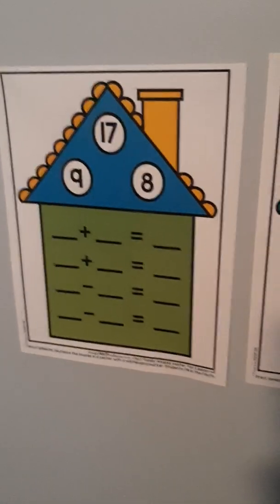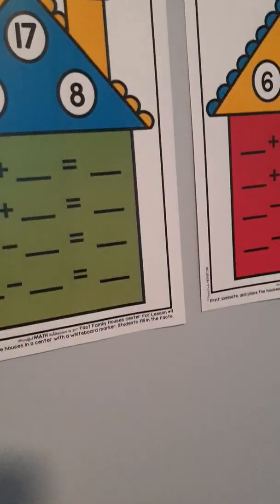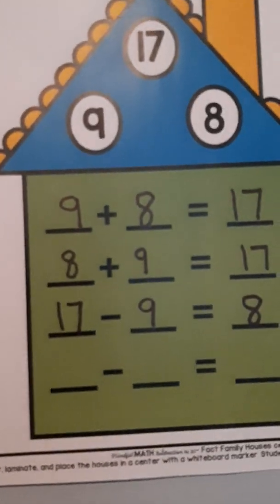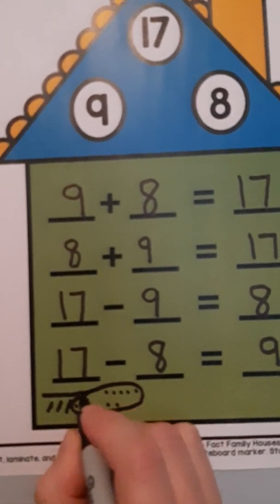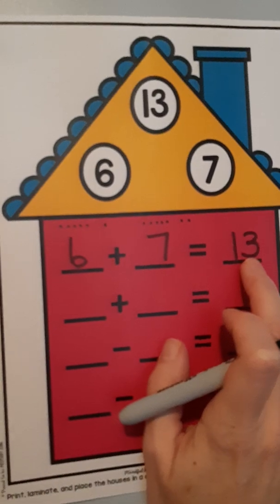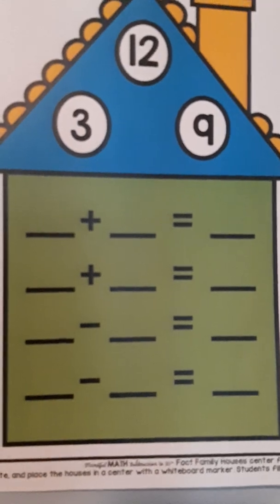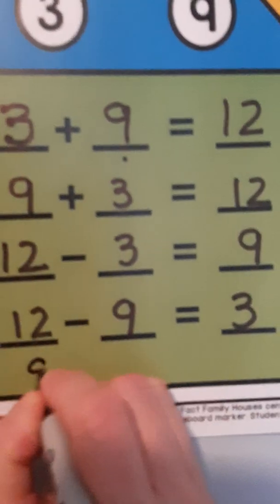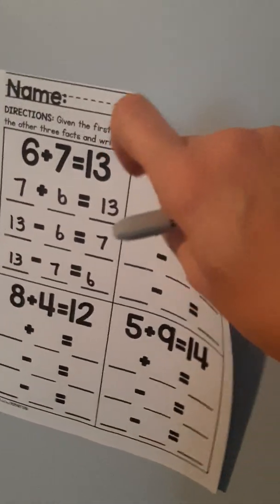May 1 - Math - Building Fact Families Using Part, Part, Whole